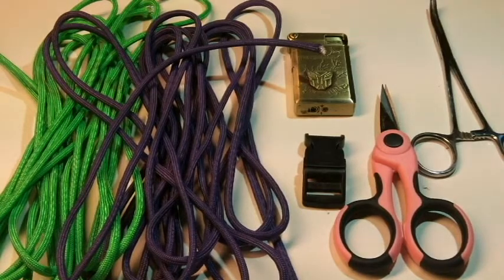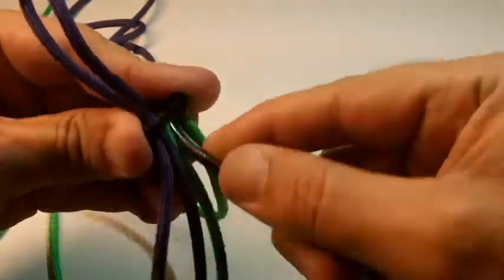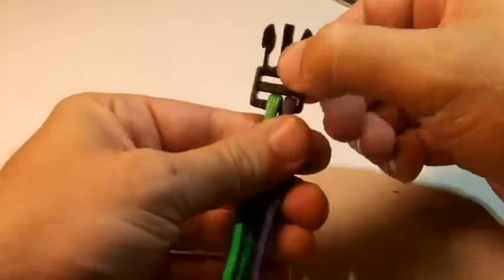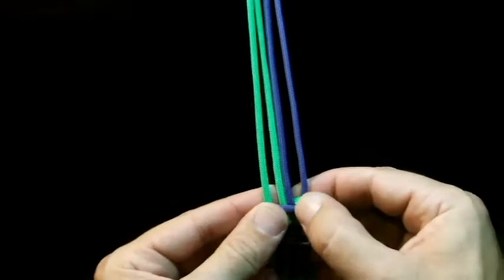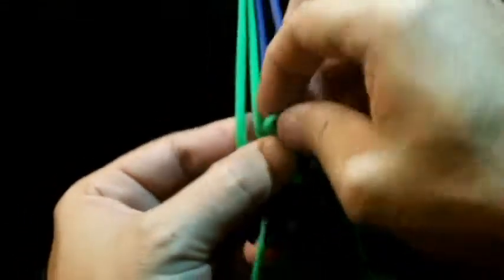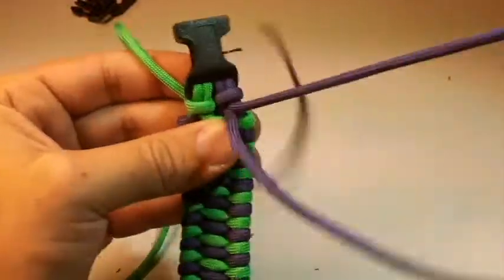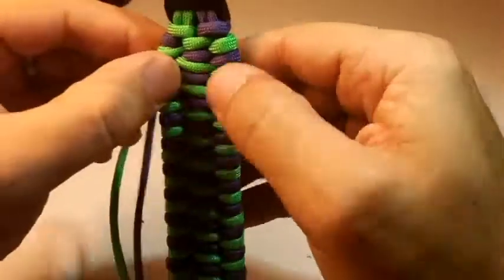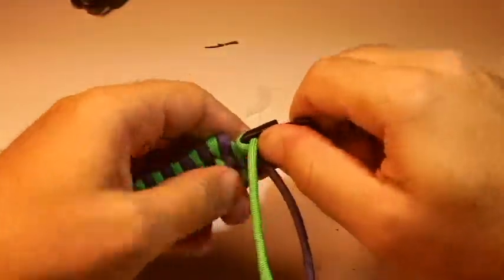Rock Paracord - How to make a Two Color Watchband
I am not sure what this weave is called, but I use these for watchbands. I used 10 feet of each color. You can probably get away with 8 ft.